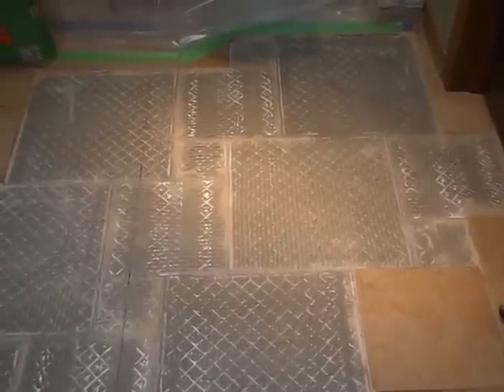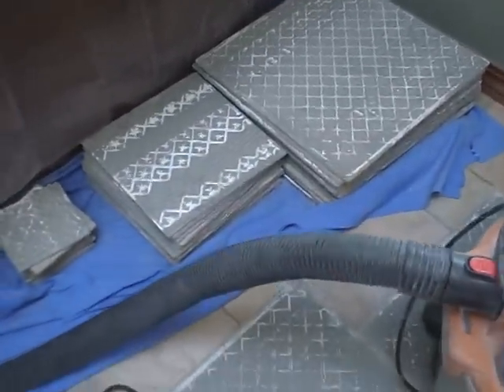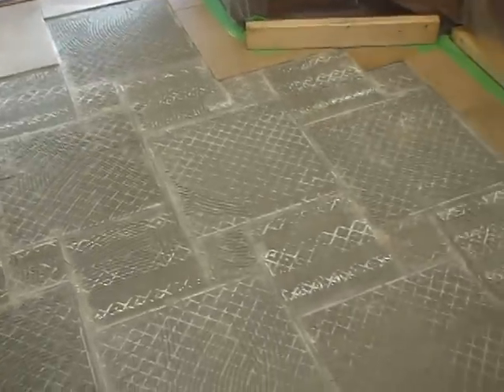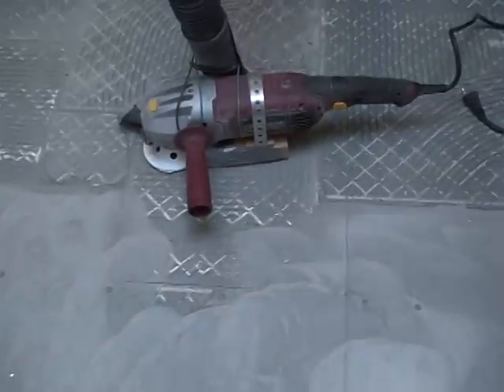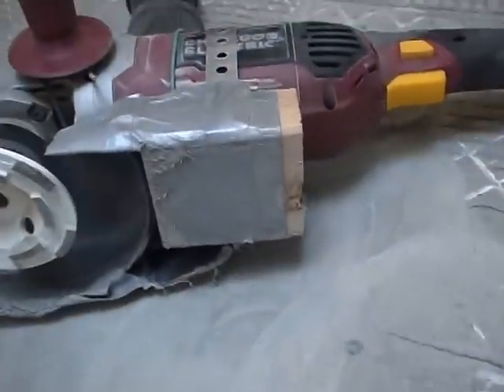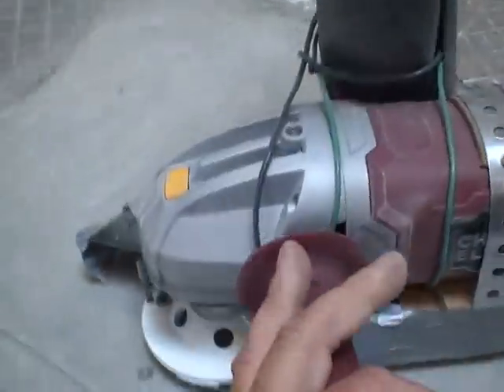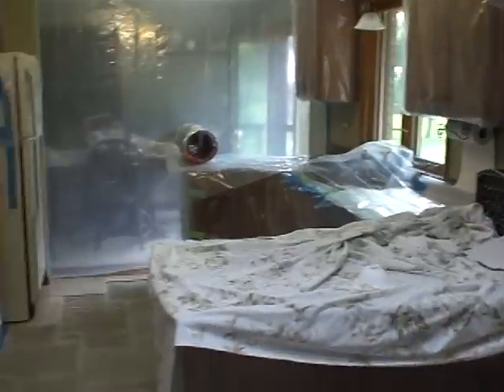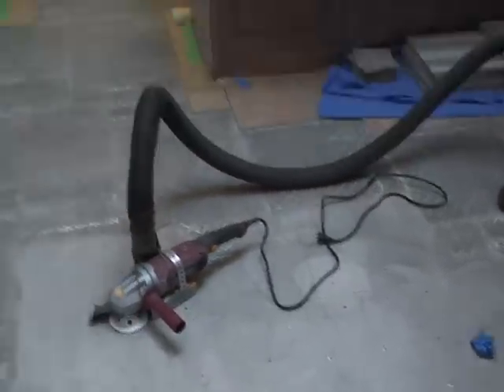Thinset Removal Method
All of the thinset was removed in 4 hours.  Much of the time was spent emptying the vacuum.  Mortar dust clogged the filter every 10 minutes or less.  You will know when the filter is clogged.  I removed the "hood" from the grinder at the end to get into the tight spots.  I finished the edges with a scraper which was not too hard.  I purchased the 7" Grinder (Chicago Electric) from Harbor Freight (about $50) and the cup grinding head (Bosch) from Menards.  Wear good knee pads.  Best of all, I wasn't sore the next day!  Good Luck with your project.  Jeff